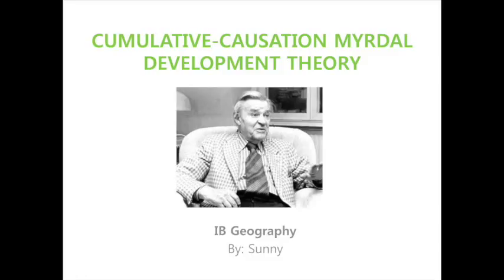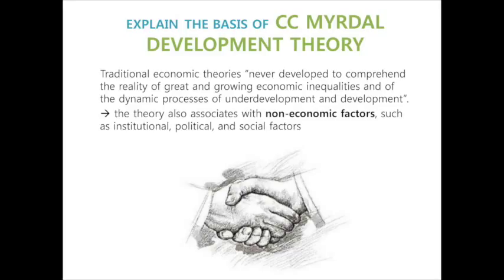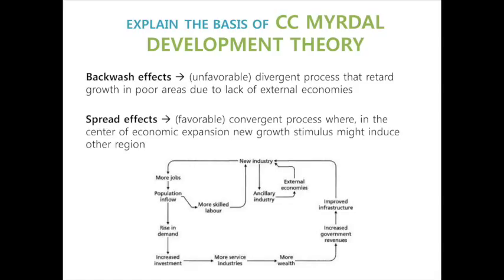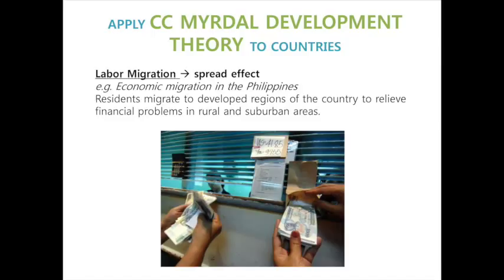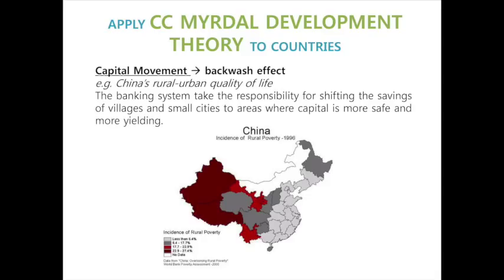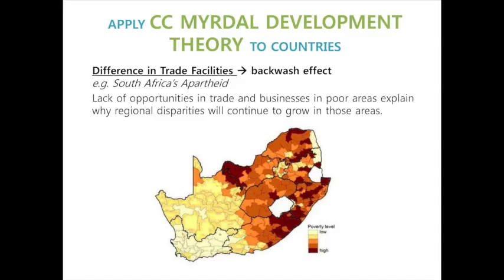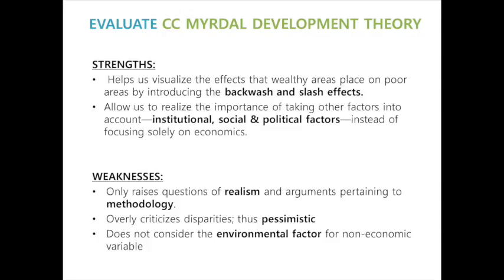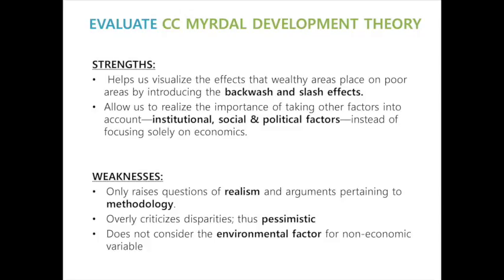Myrdal's Development Theory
IB Geography HL/SL 2014 Development Theory